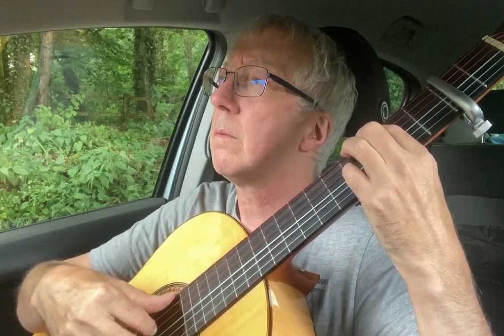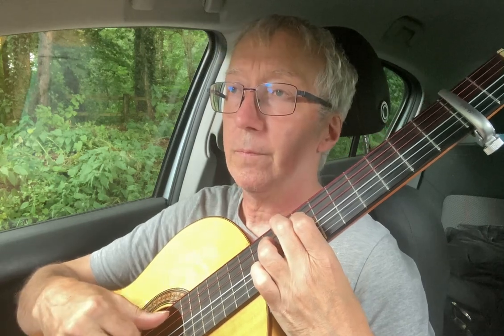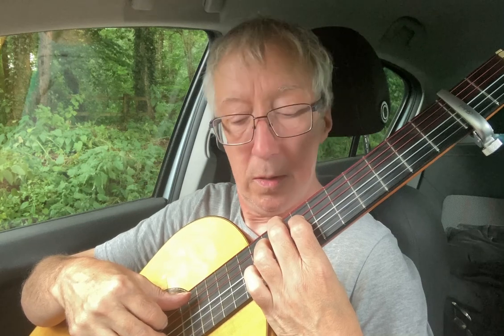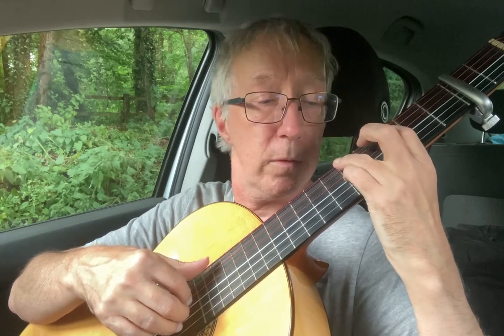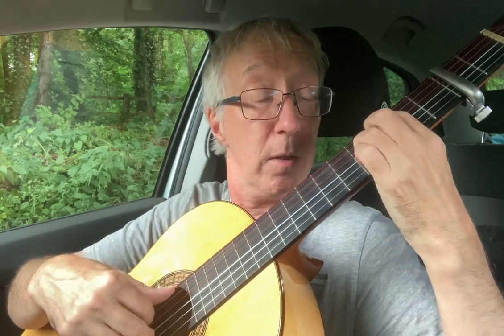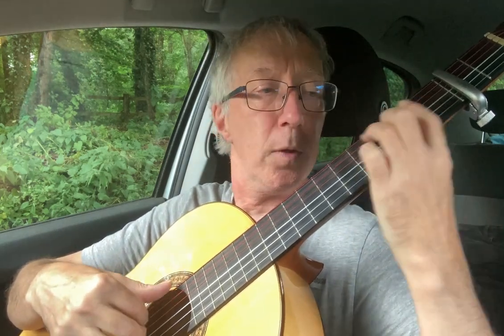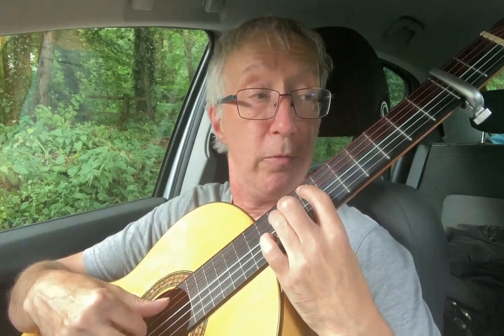Tapir! How To Play “Swallow” (Guitar Lesson)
Great song by Tapir, and it works very well on solo guitar.

CHORDS (BUT ONLY THE BASS NOTES).

IDEA  A    INTRO      F Bb F#   CCCC  X4

                   VERSE 1   F Bb F#   CCCC  X3
                                       CCCC

IDEA  B    CHORUS   AAGG  FFFF
                                    AAGG  FFFF
                                    CCCC
   INTRO

   VERSE 2

   CHORUS

                                    FFFF

IDEA  SECTION 3  FFFF X4

IDEA D      SECTION 4       FFEE DDAA
                                             GGGG FFFF
                                             CCCC
                                             GGBbBb FFFFX4

   END                                   FFFF FFFF
                                             FFFF FFF